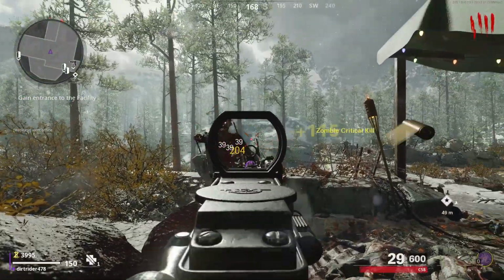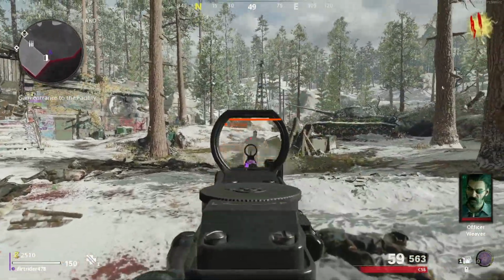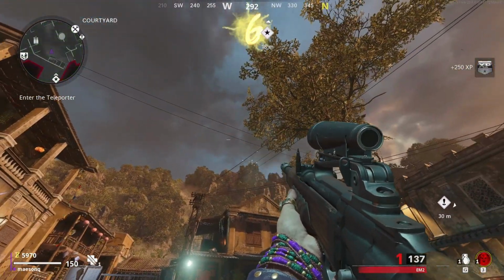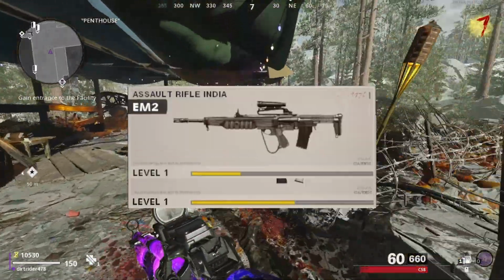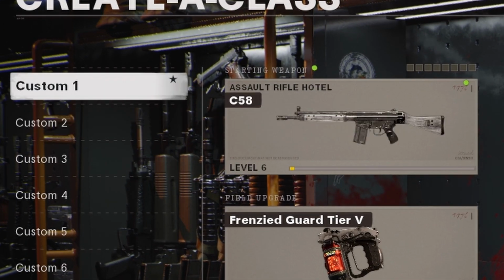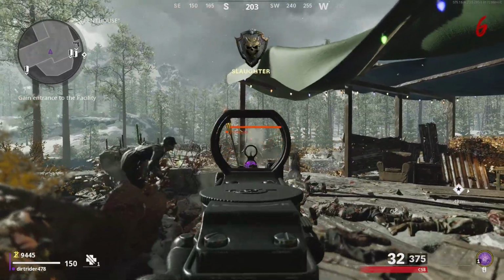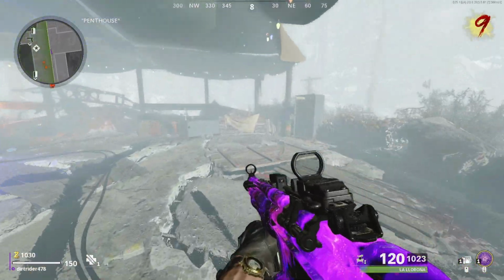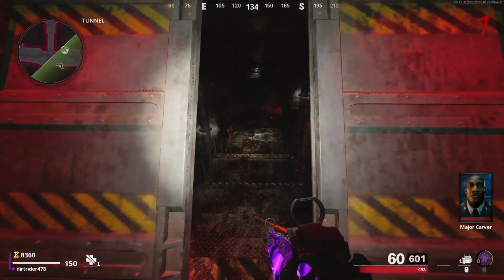Is The Rampage Inducer The Fastest Weapon Xp In Cold War Zombies?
Testing out the new rampage inducer and realizing its not as good as people think it is in cold war zombies season 5 reloaded.